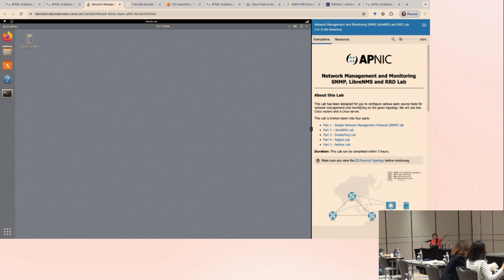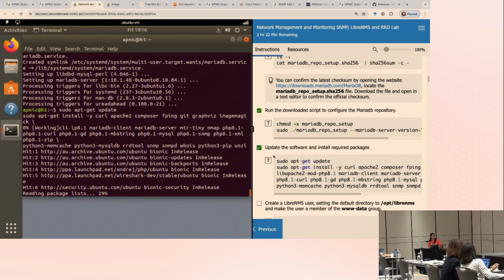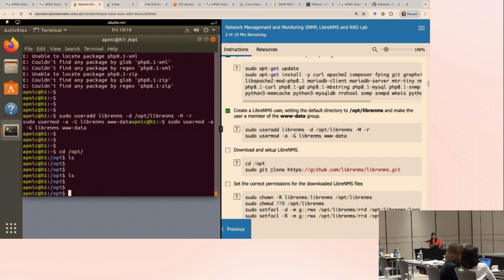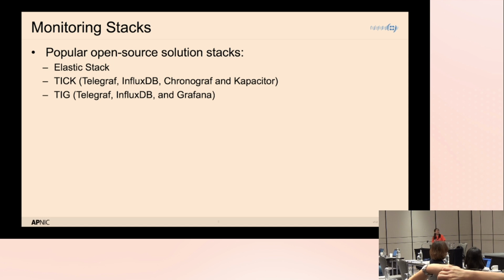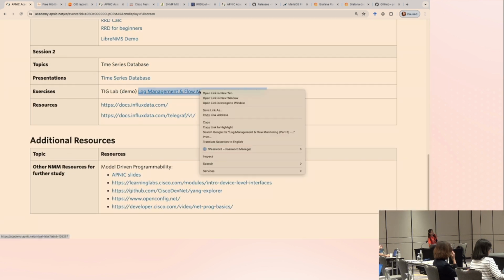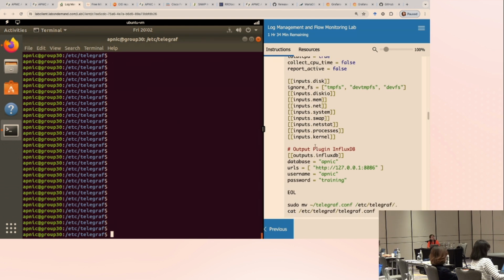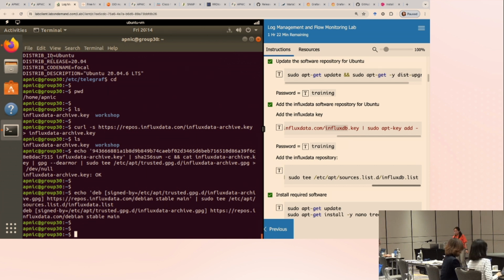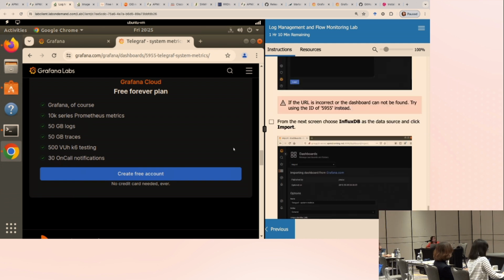Session 4B : APNIC - Network Monitoring & Management Tutorial (Part 2) - ThaiNOG Day#6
Session 4B : APNIC - Network Monitoring & Management Tutorial (Part 2)
- Shane Hermoso

ThaiNOG Day#6